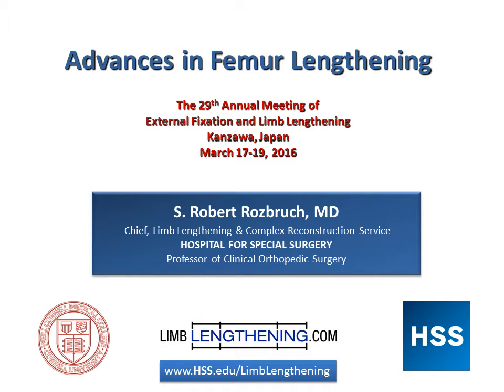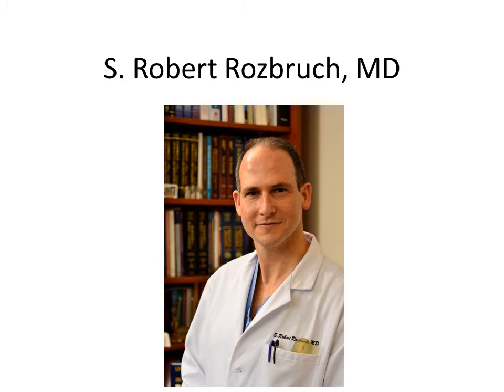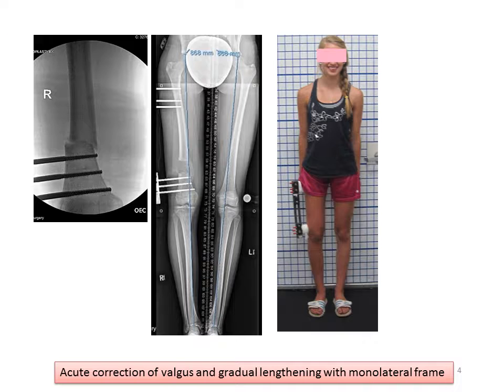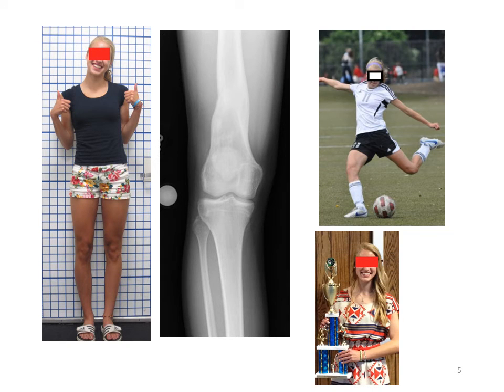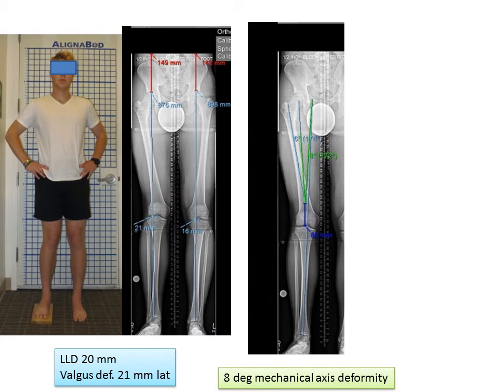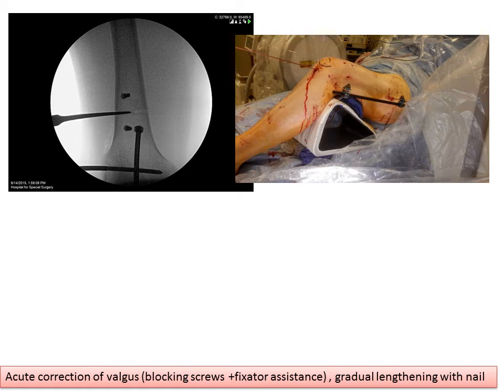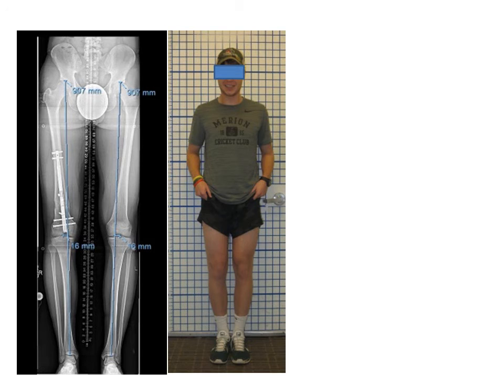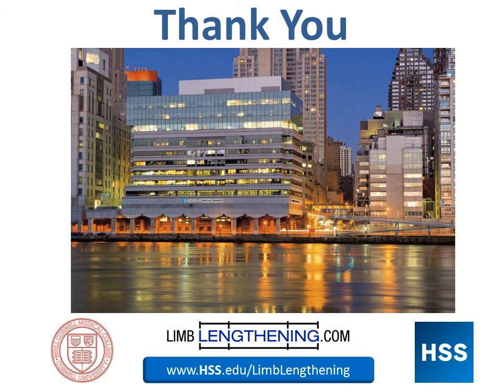Dr. Robert Rozbruch: Advancements in Femur Lengthening Surgery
Dr. Robert Rozbruch, Chief of the Limb Lengthening and Complex Reconstruction Service at the Hospital for Special Surgery, talks about the single most important advancement made in limb lengthening surgery in the last decade: use of an internal lengthening nail that replaces the need for an external fixator.  He highlights a recent femur lengthening he performed as an example of the internal nail method of lengthening and compares it to an earlier femur lengthening surgery he performed that used an external fixation device.